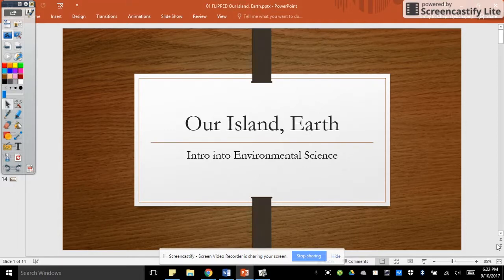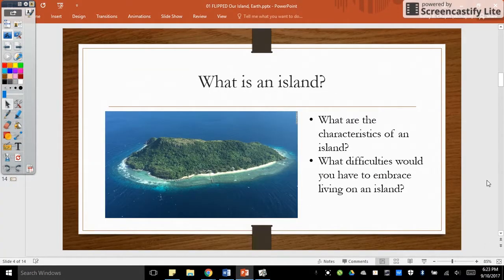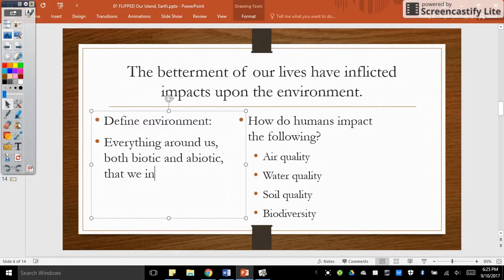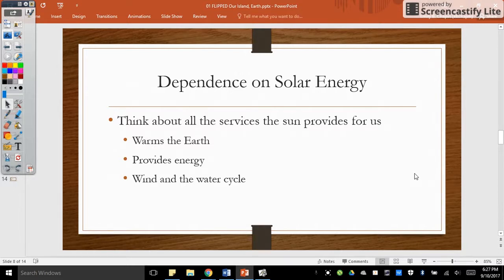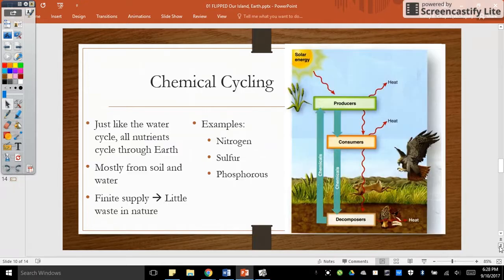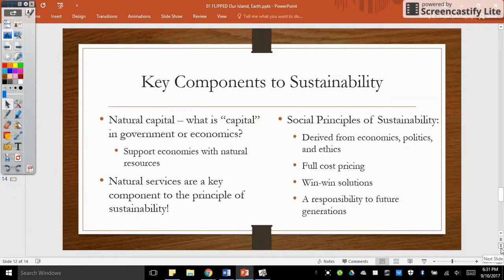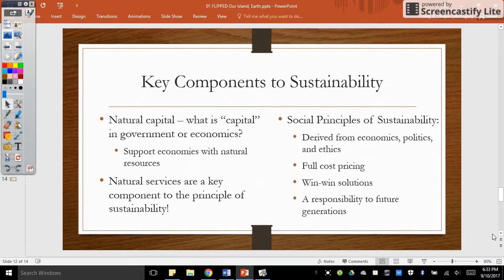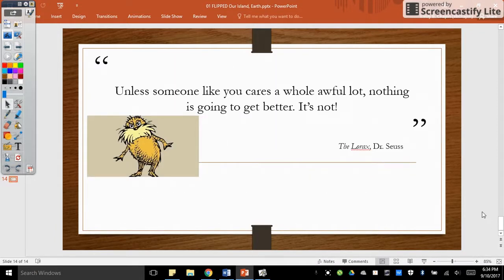Our Island, Earth Lecture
Flipped classroom lecture for AP Environmental Science - Ms. Chapin's class.